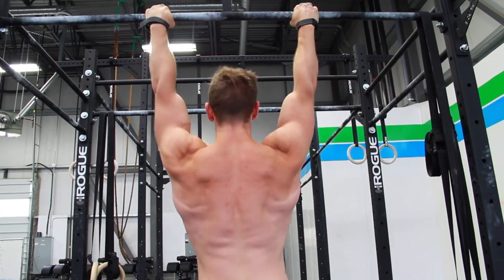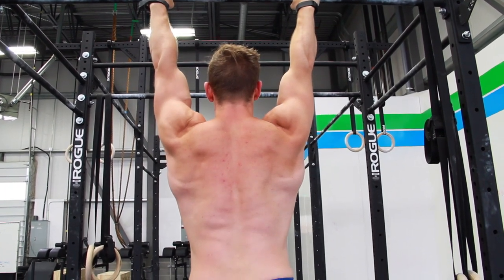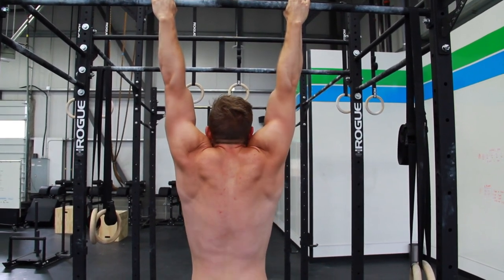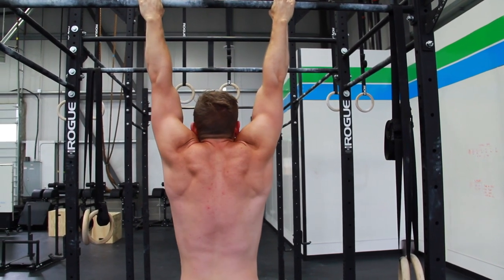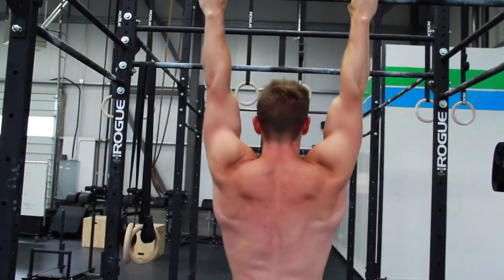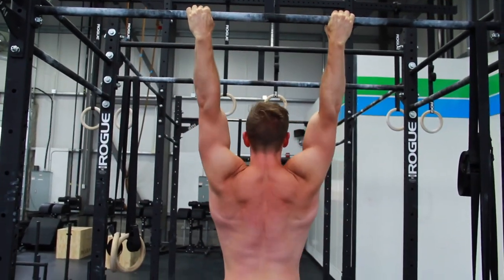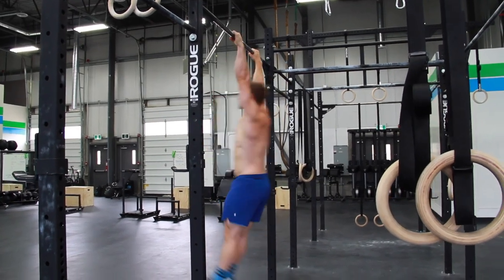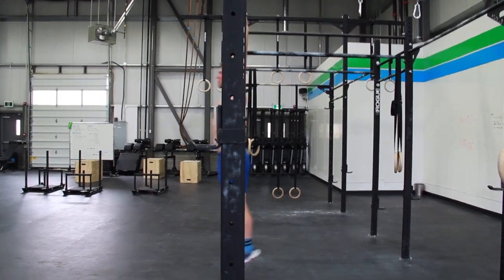How to Warm Up for Pull-Ups (Pt.1)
Have more questions or videos you want to see in the future?